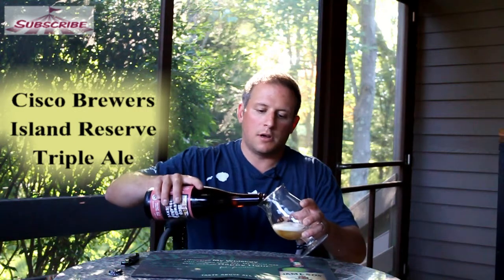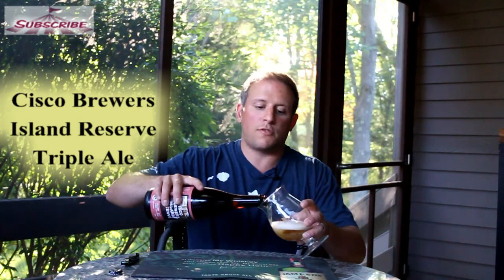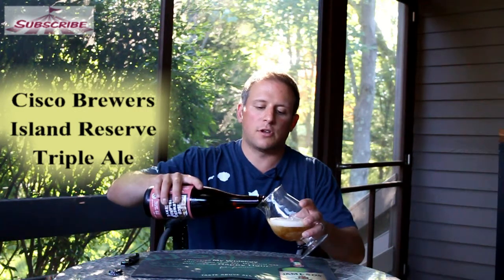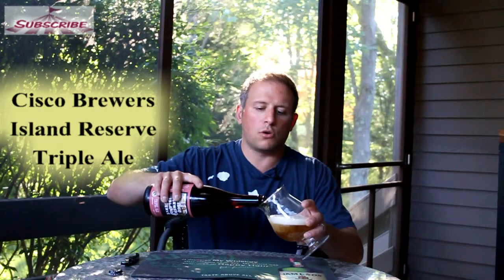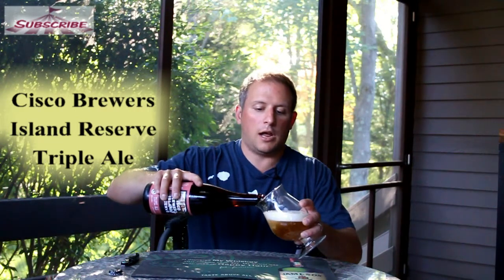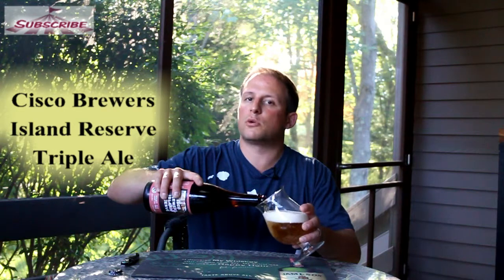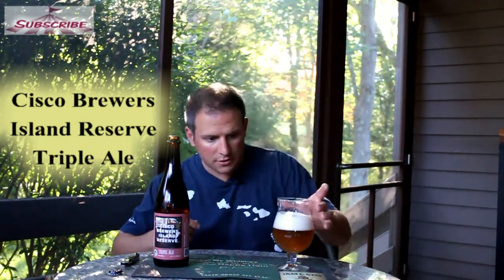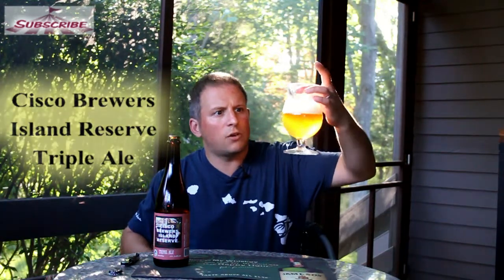Cisco Brewers Island Reserve Tripel Ale - Fairgrounds Wine and Spirits Video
Cisco Brewers, our good friends from Nantucket, out out some excellent big bottle varieties. Pete was super eager to try their Island Reserve Tripel and he wasn't disappointed!